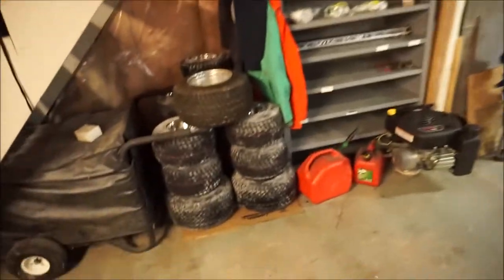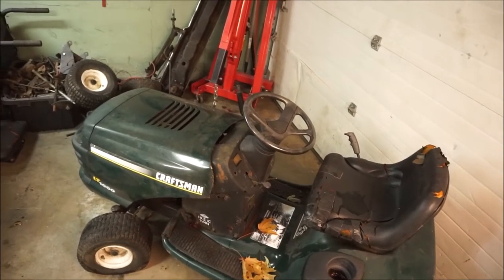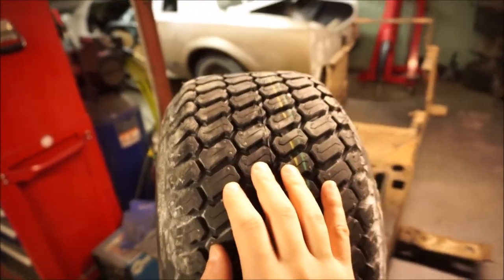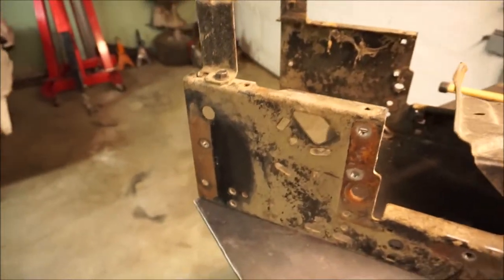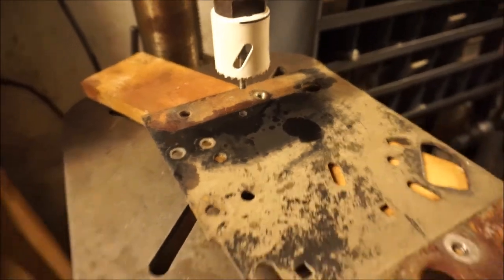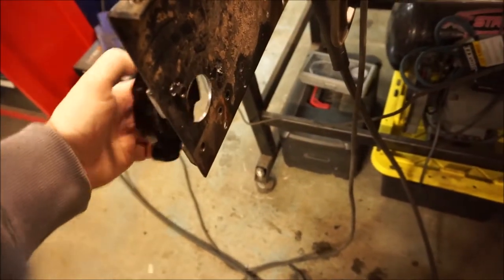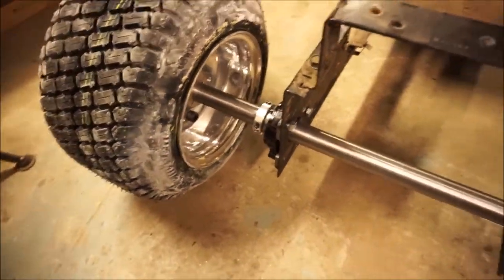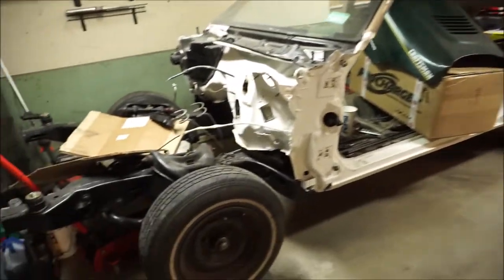Racing Lawn Mower Build 1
Here at the Janticjournal were finally starting a project with enough time to not have to rush. We're building 3 new Craftsman riding mowers for the 2020 season. Not sure of what classes we'll be running but they will be built to USLMRA rules with plans to be able to run at ARMA events too. This being the first video we're going over tires, wheels, rear axle stub and the general plan for the build. Not sure how many videos the series will be but we'll be going over the whole driveline, steering, rules, tips and anything else needed to build a racing mower.

Parts Used
1-1/4"x 34" kart axle
E.C. 4 on 4 aluminum wheel hubs
kart cassette bearing hangers with 1-1/4" bearings
DWT 8x8 aluminum wheels with 4 on 4 bolt pattern
Import Carlisle Turf Master 16/7.50-8 type tires
Shaft collars and other various hardware and metals from McMaster Carr